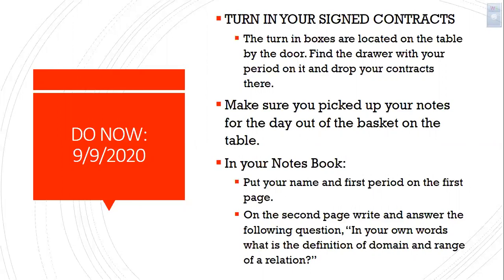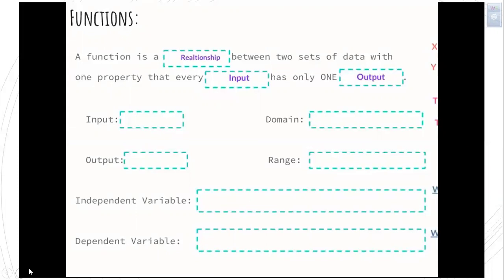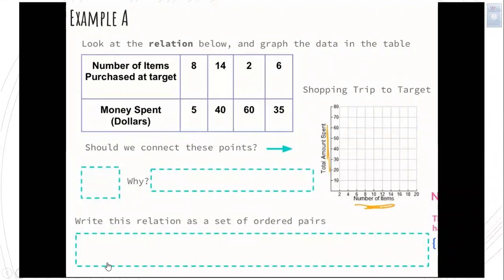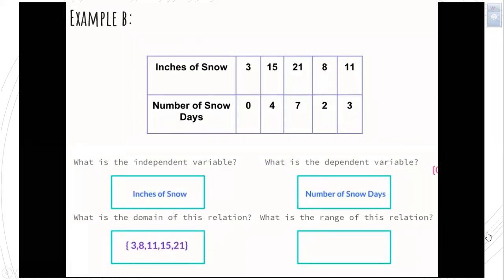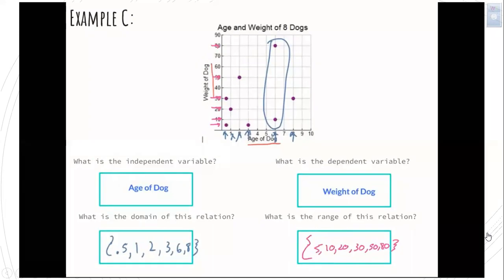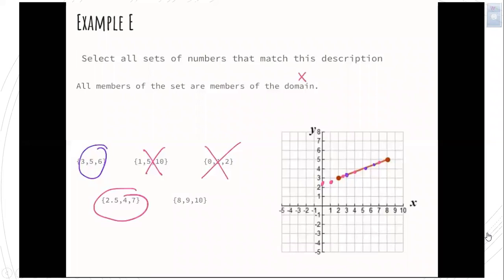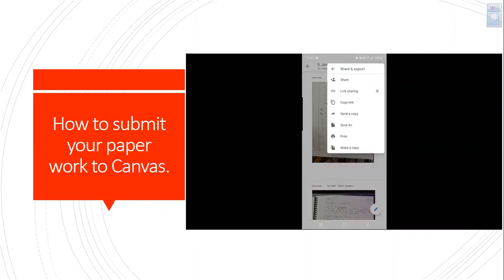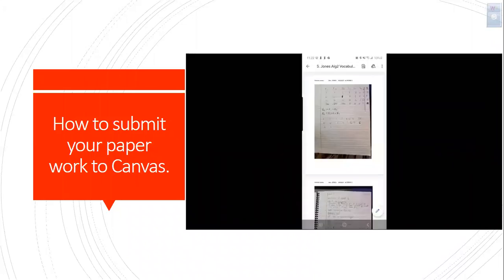Algebra 2 1-1: Algebra Review